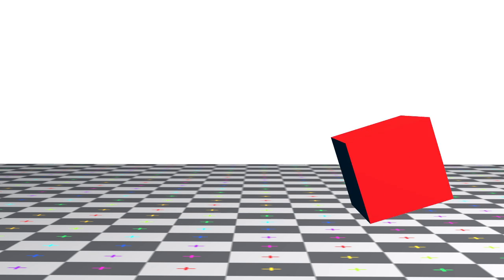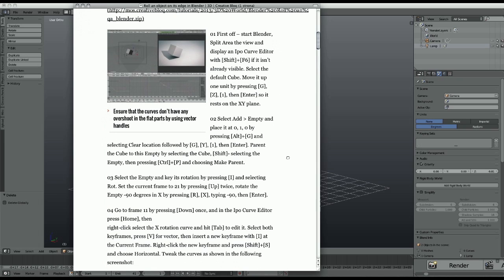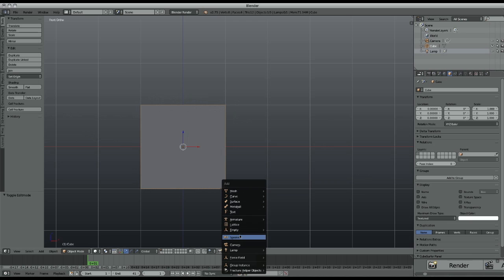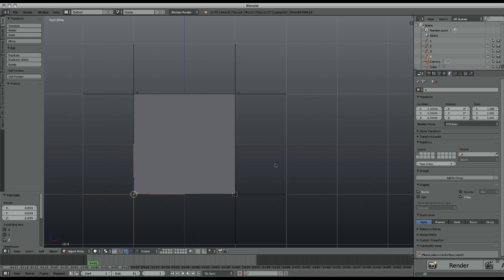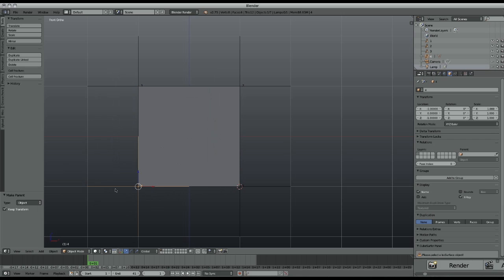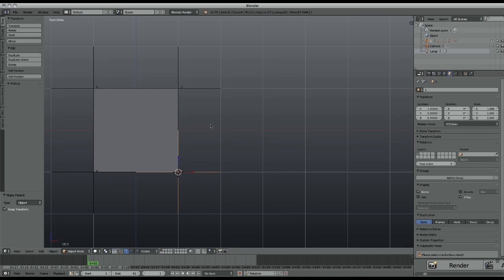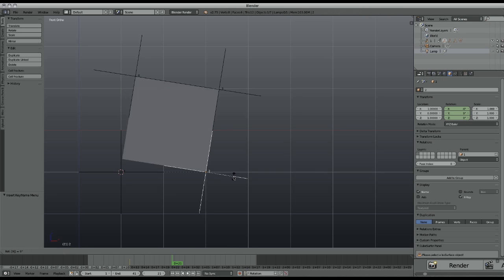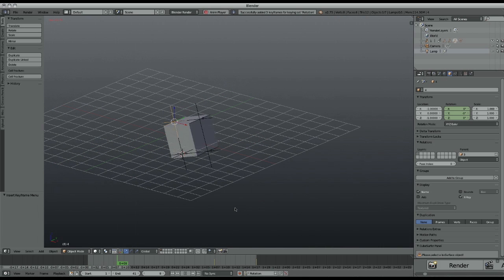Blender_How to animate an object rotating on its edges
As it was my first tutorial I explained some things in complicated way :)
I said to parent each empty to each edge- I meant locate the empty to each edge,
which will be used to rotate around. Empties are parented to each other and only
the last 4th empty IS A PARENT of the cube( cube is a child ).
Sorry for the mess.
I also used a lot of shortcuts without mentioning about them.
Anyway I hope I made it clear enough to understand the principle.

If you would like to make the cube rotate more times than just 4 you have to use
the same principle with just more empties. For example if you want the cube to
rotate 8 times create 8 empties, locate them on the edges( each edge two empties
next to each other and call them in the way spiral goes- from 1 to 8 )
then parent cube to the last 8th empty, the 8th empty to the 7th etc.

Here's link to the tutorial which inspired me to make my version
of this project: